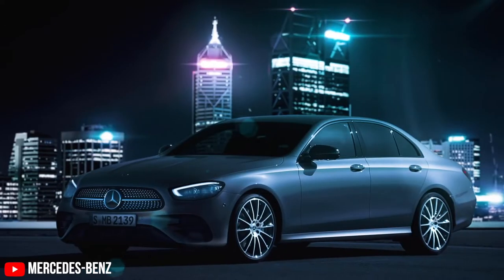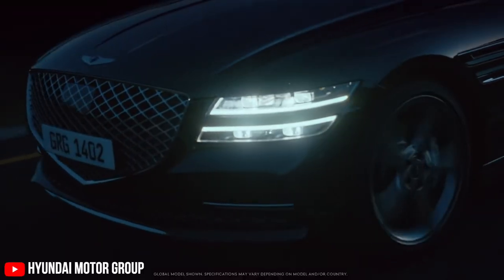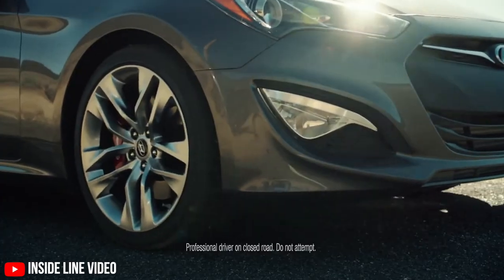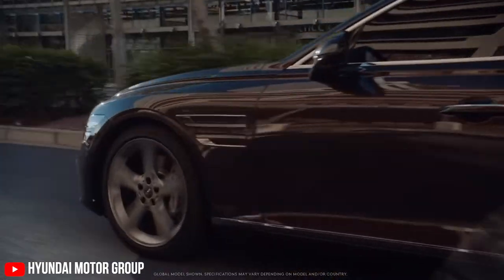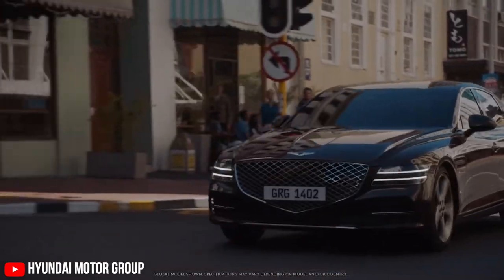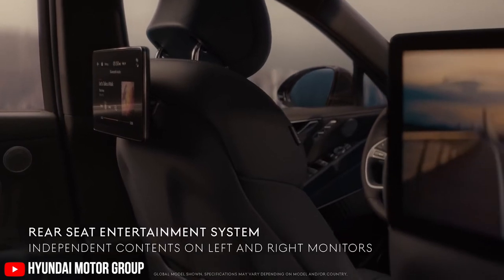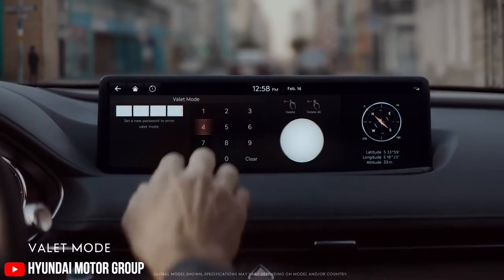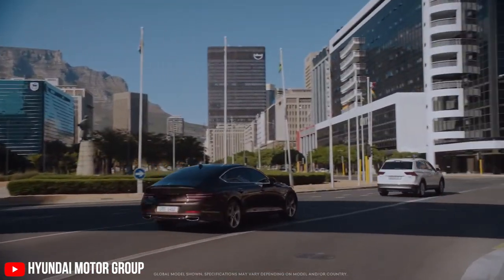2021 Genesis G80 Quick Look: Forget the BMWs and Audis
Mercedes, Audi and BMW have always dominated the luxury sedan segment since they have existed. Lexus and Acura from Japan have tried their utter best to knock them down but most of their attempts have been unsuccessful. But now Korean manufacturer, Hyundai's luxury department, Genesis has come out with an absolutely opulent sedan in the mid-size segment which will give the Mercedes E-Class a run for its money. The new Genesis G80. It has a very smooth sounding 3.5 litre twin turbo V6 in the top trim. Watch the video to find out more!